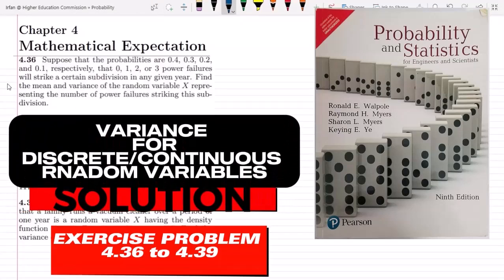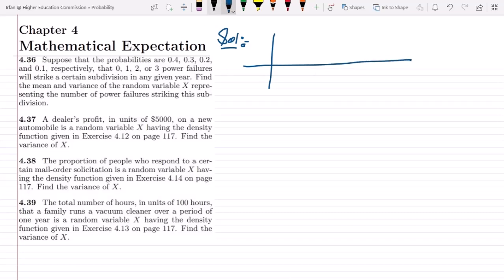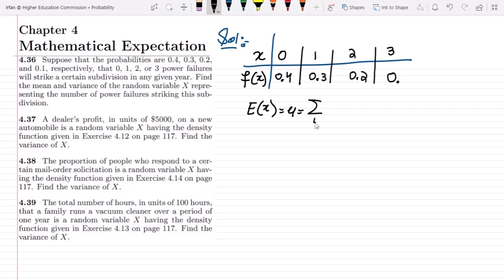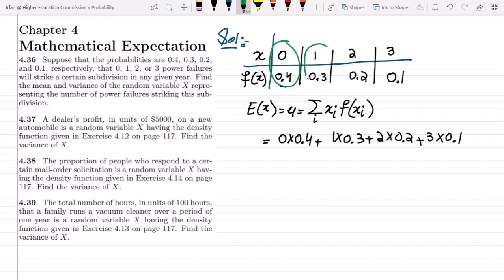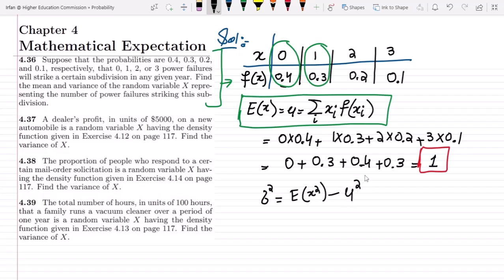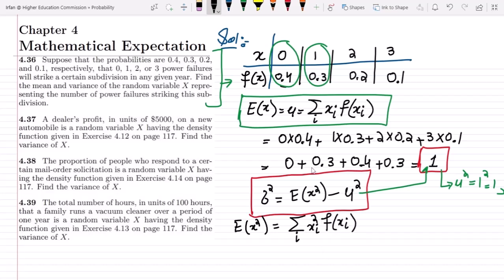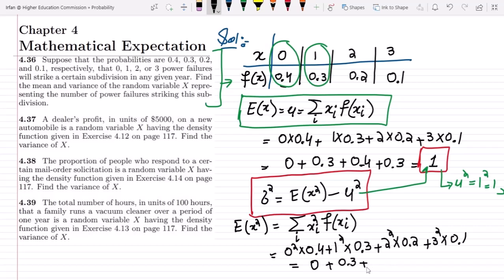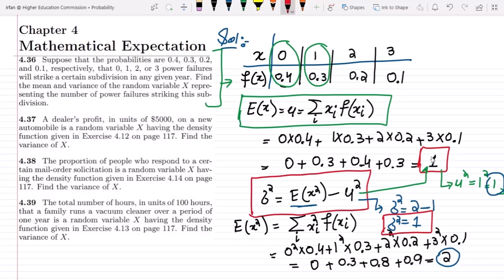4.36 to 4.39: Variance of Random Variables |Exercise Solution of Probability & Statistics by Walpole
This is the exercise problems solution of the 9th edition of"Probability and Statistics for Engineers and Scientists by Walpole". In this video, I solve exercise problems 4.36 to 4.39 to find the variance and standard deviation by using the joint probability function for discrete and continuous probability functions

4.36: Suppose that the probabilities are 0.4, 0.3, 0.2, and 0.1, respectively, that 0, 1, 2, or 3 power failures will strike a certain subdivision in any given year. Find the mean and variance of the random variable X representing the number of power failures striking this subdivision.

4.37: A dealer’s profit, in units of $5000, on a new automobile is a random variable X having the density function given in Exercise 4.12 on page 117. Find the variance of X.

4.38: The proportion of people who respond to a certain mail-order solicitation is a random variable X having the density function given in Exercise 4.14 on page 117. Find the variance of X.

4.39: The total number of hours, in units of 100 hours, that a family runs a vacuum cleaner over a period of one year is a random variable X having the density function given in Exercise 4.13 on page 117. Find the
variance of X.

Happy Learning :-)